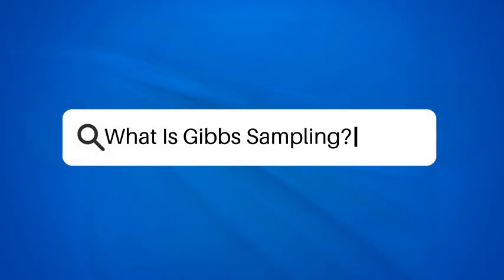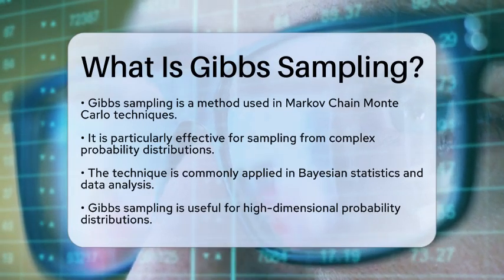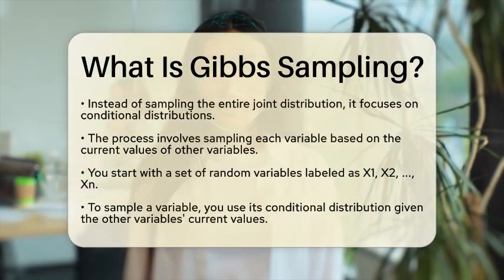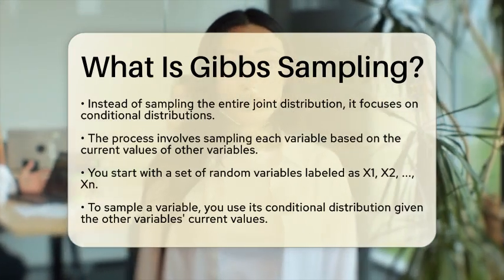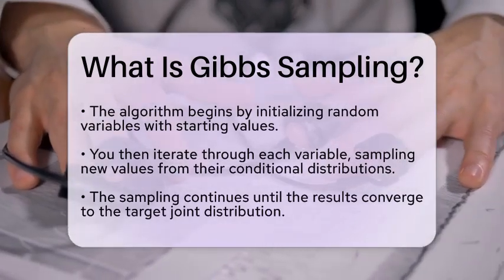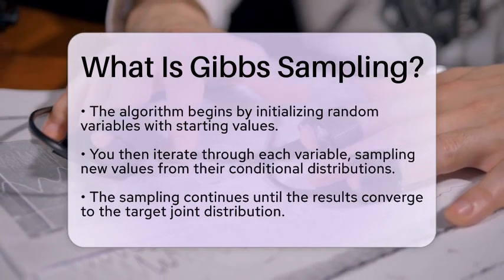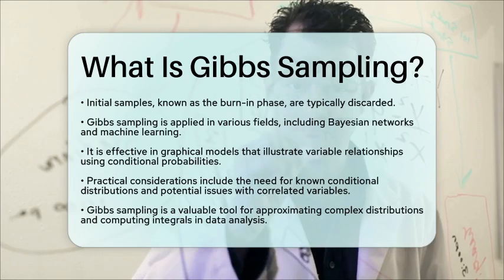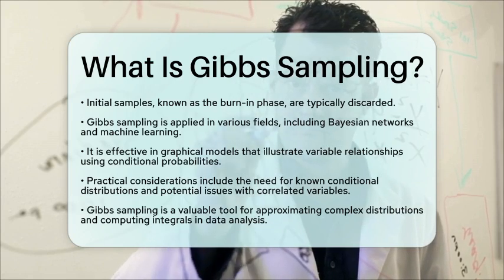What Is Gibbs Sampling? - The Friendly Statistician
What Is Gibbs Sampling? In this informative video, we’ll dive into the fascinating world of Gibbs sampling, a key technique in Markov Chain Monte Carlo methods that plays a vital role in Bayesian statistics and data analysis. We’ll begin by explaining how Gibbs sampling allows us to sample from complex probability distributions, especially when direct sampling is not feasible.

You’ll learn about the process of Gibbs sampling, including how to initialize random variables and iterate through them to obtain samples from conditional distributions. We’ll also discuss the significance of the burn-in phase and why initial samples are often discarded.

Gibbs sampling is widely used in various fields, including Bayesian networks, machine learning, image analysis, and data modeling. We’ll cover practical considerations to keep in mind when implementing Gibbs sampling, such as the importance of known conditional distributions and the effects of variable correlation on convergence time.

Understanding Gibbs sampling not only enhances your knowledge of Bayesian statistics but also equips you with the tools to analyze and interpret data more effectively.